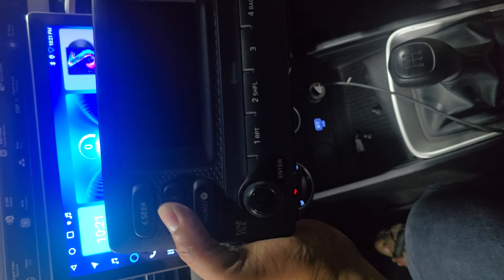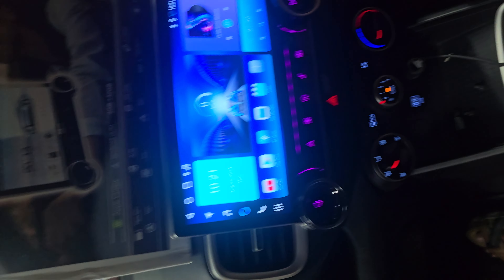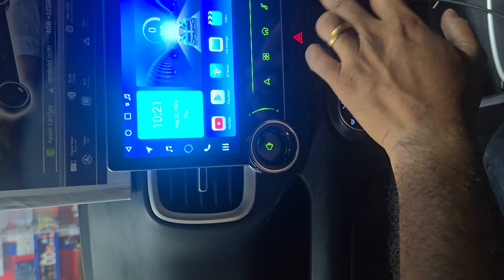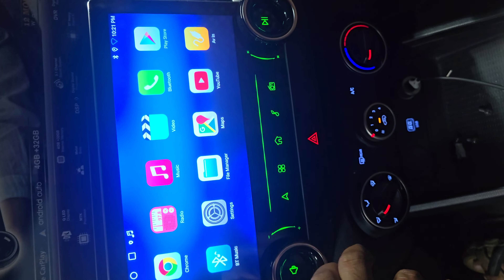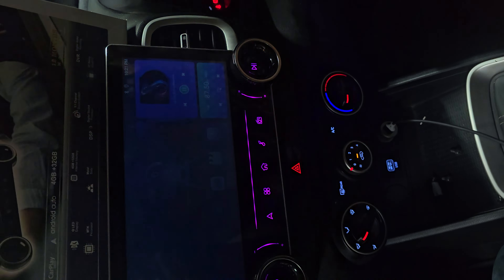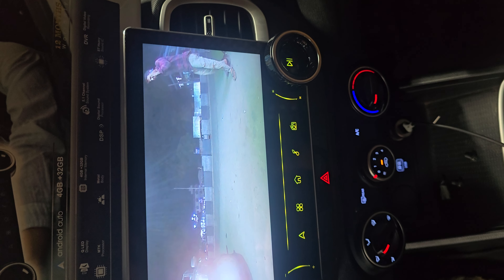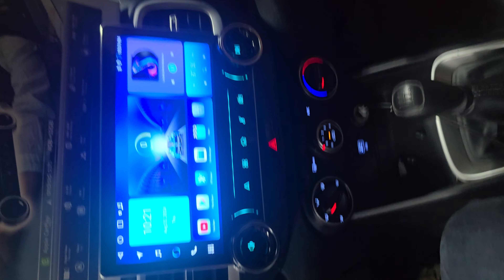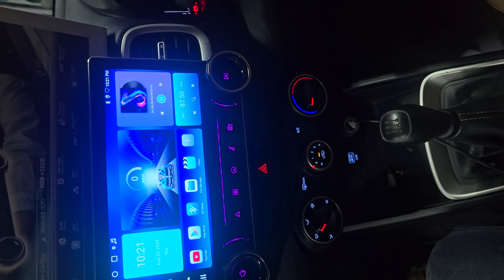hyundai Venu install iq plus daimond 2k music system 4+32 with ahd camera angels car world shimoga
angels car world shimoga 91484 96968